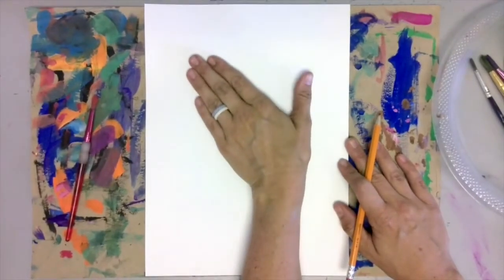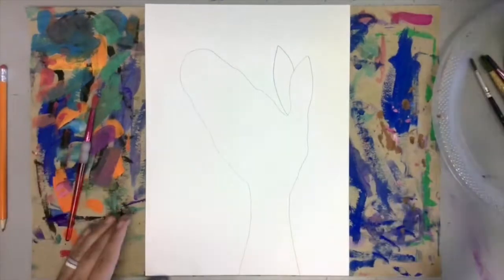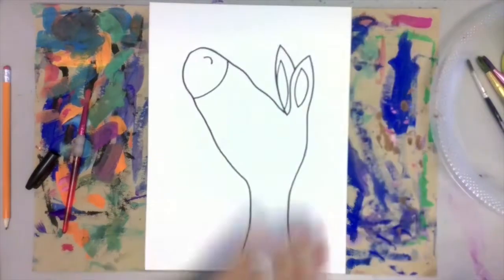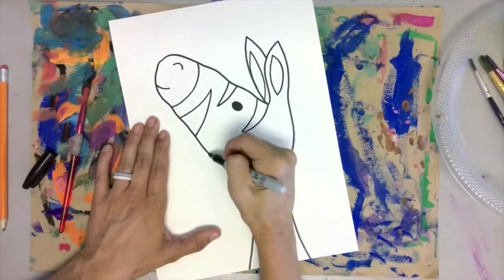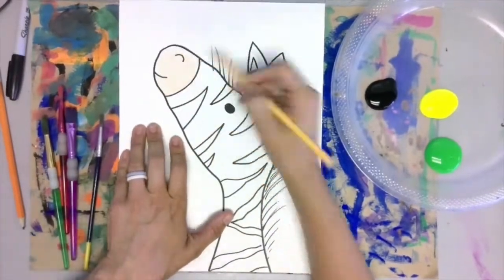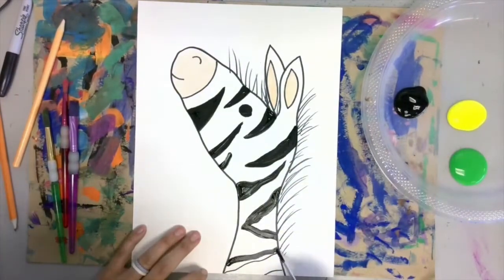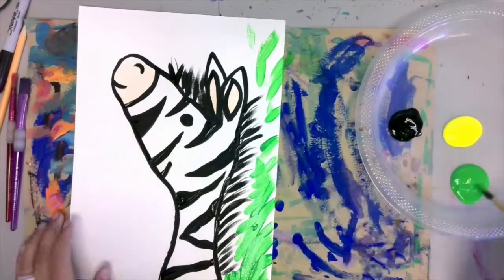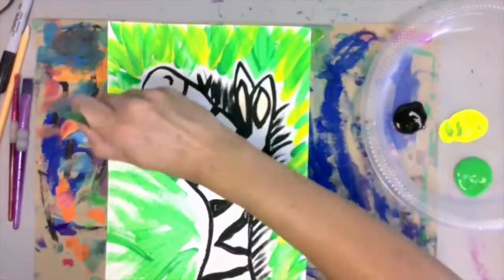Let's Paint a Zebra!